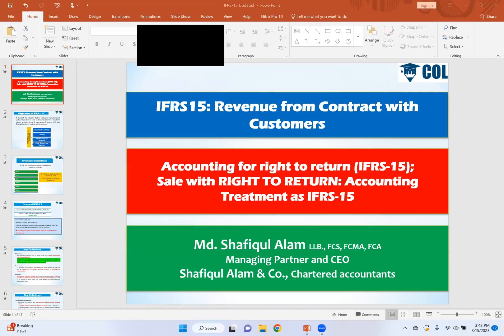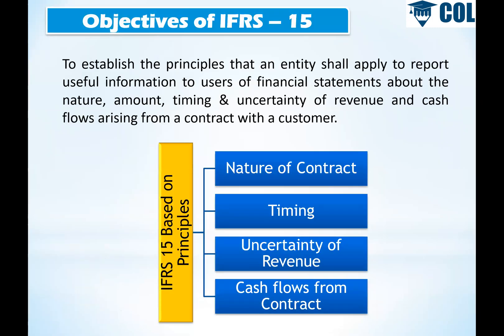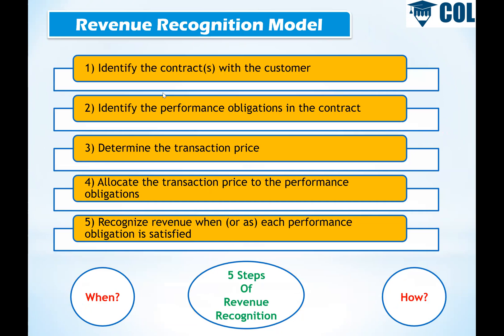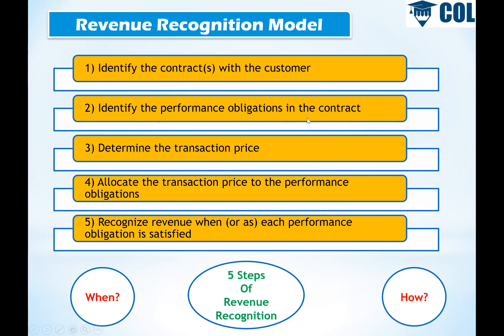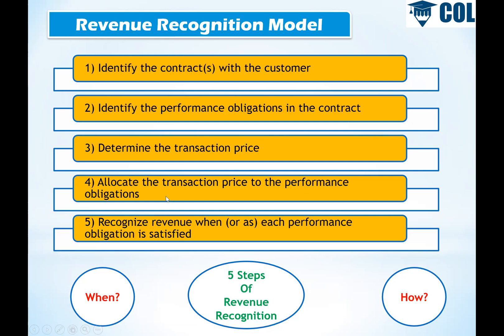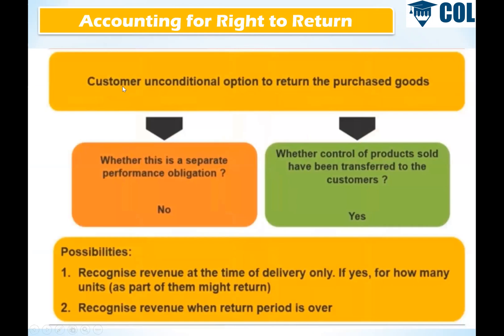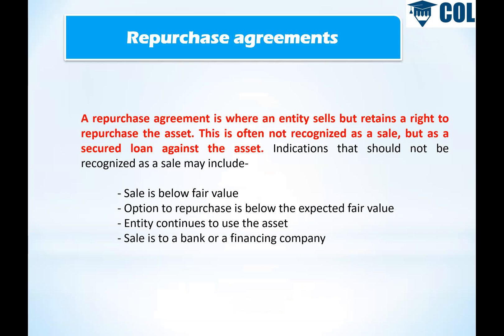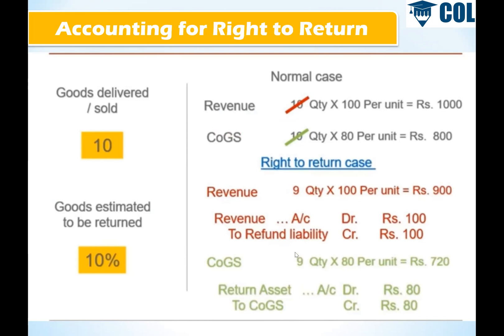Accounting for Right to Return (IFRS-15)| Sale with RIGHT TO RETURN Accounting Treatment as IFRS-15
Sale with RIGHT TO RETURN  Accounting Treatment as IFRS-15:Revenue from Contract with Customers |
Accounting for Right to Return (IFRS-15)